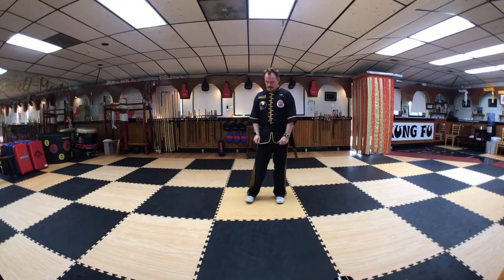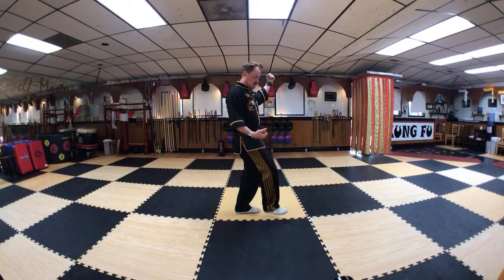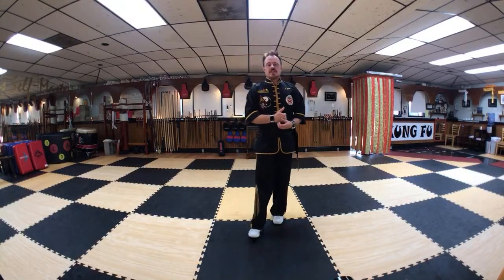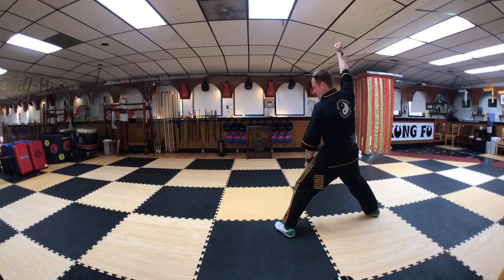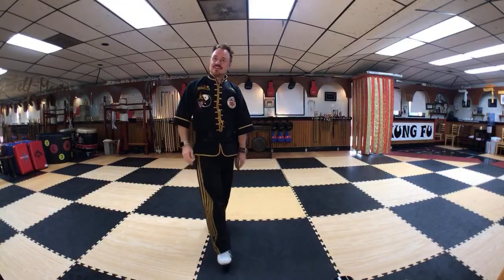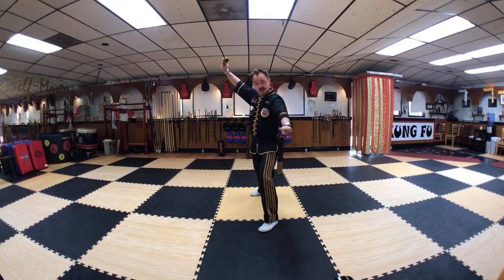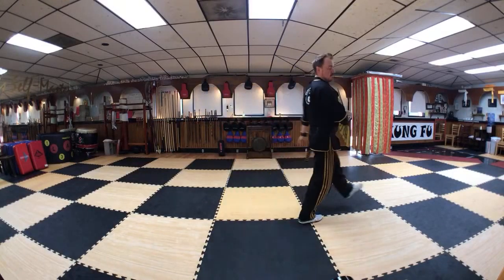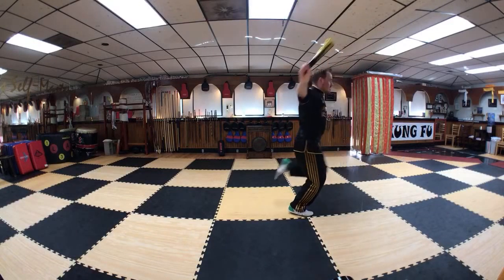Chen Xinjia Erlu and Chen Fan 04-13-2020